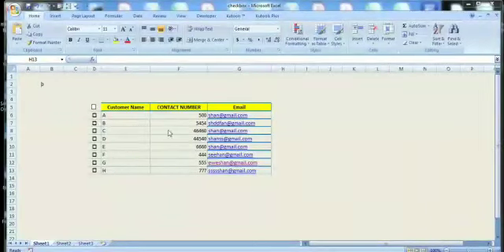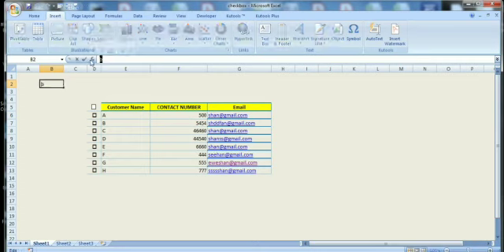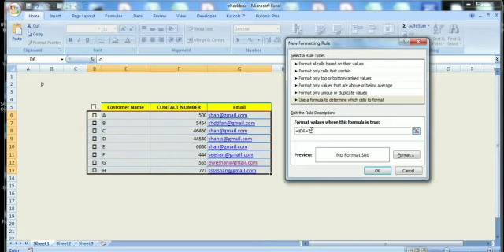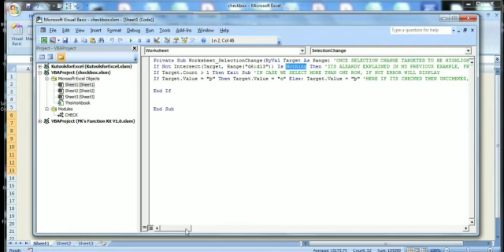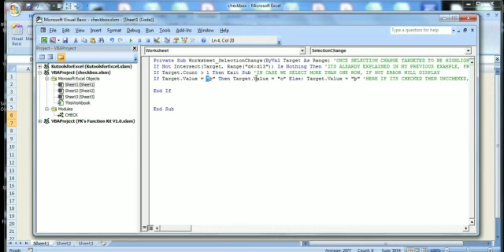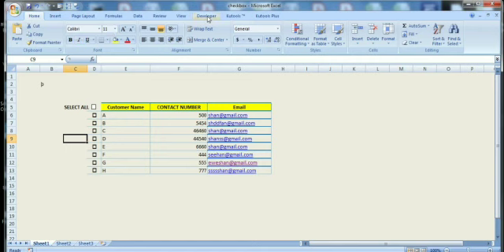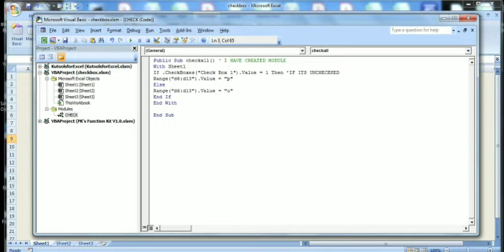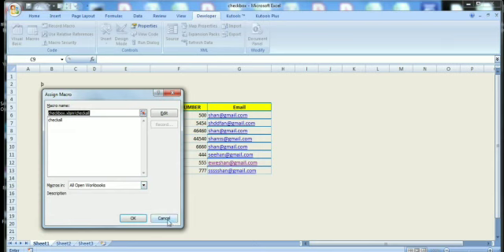Highlight rows with checkboxes using Conditional formatting, Excel VBA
How to highlight rows with checkboxes. Select all checkboxes. No need user form. Excel checkboxes without user form. Checkboxes without controls

Query solved
Highlight rows using checkboxes
Checkboxes in Excel VBA
Highlight rows in excel using checkboxes
Insert checked and unchecked checkboxes in from insert -Symbols
Format rows using conditional formatting
excel controls without userform
Checkbox in excel-vba